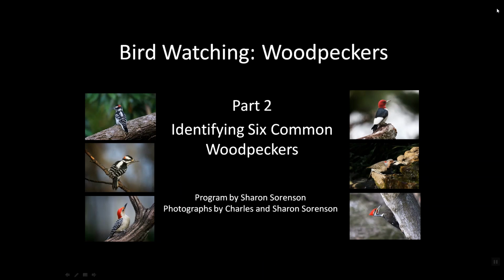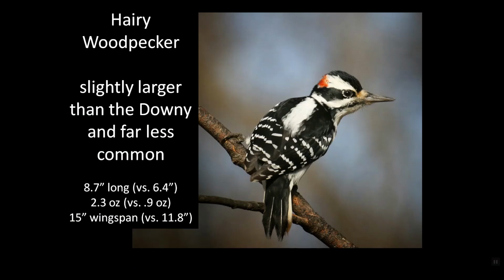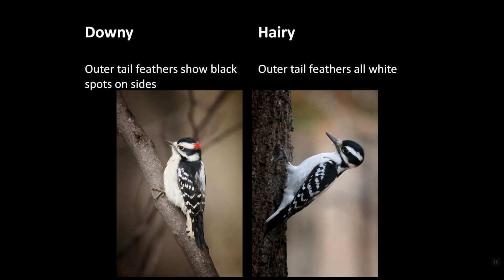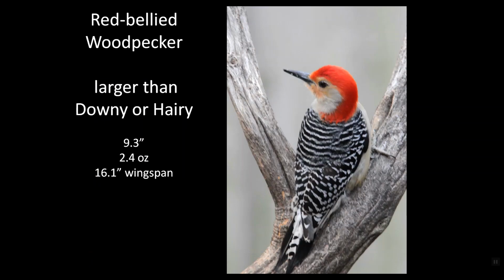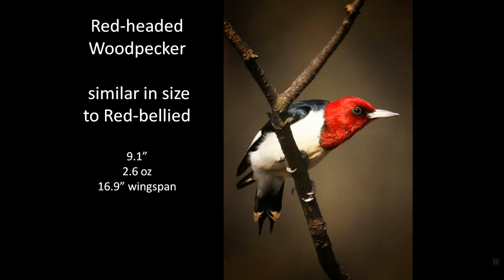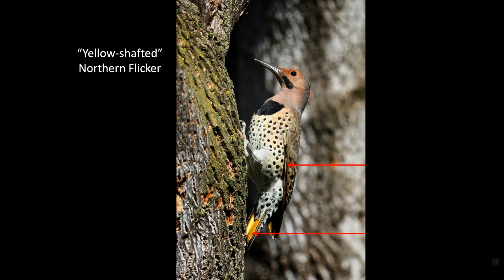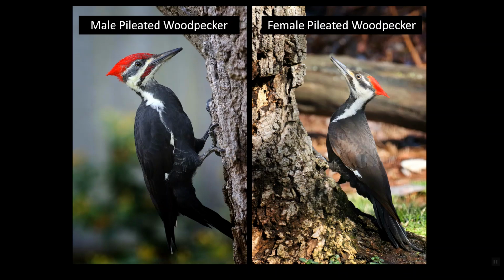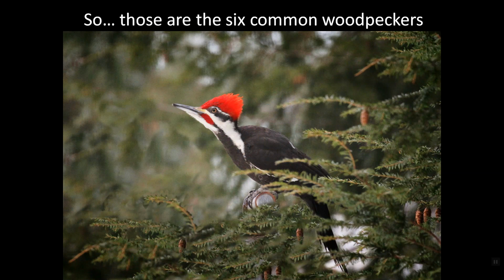Bird Watching: Woodpeckers, Part 2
This is the second of a three-part program about woodpeckers and points out how to identify the six most common woodpecker species in the Midwestern and Eastern U.S. It also points out how to distinguish between males and females and adults from juveniles.